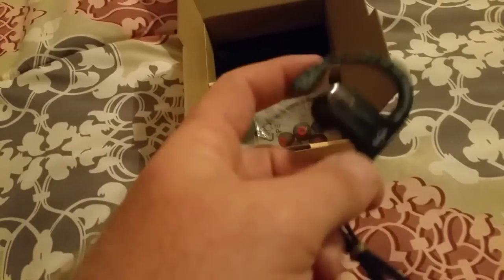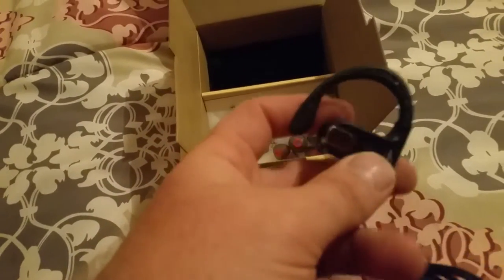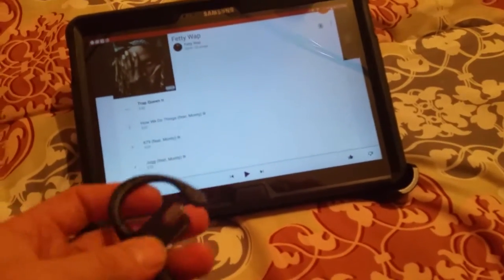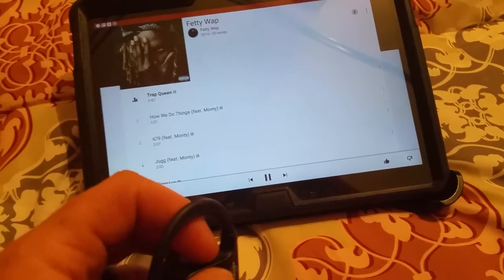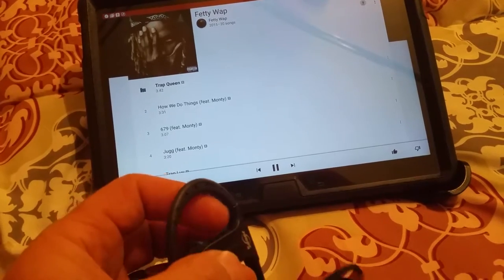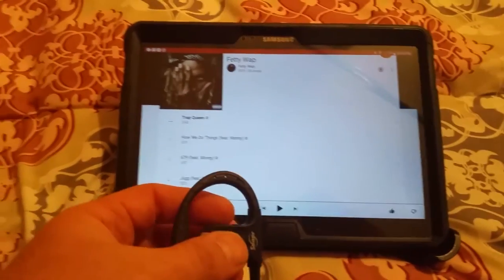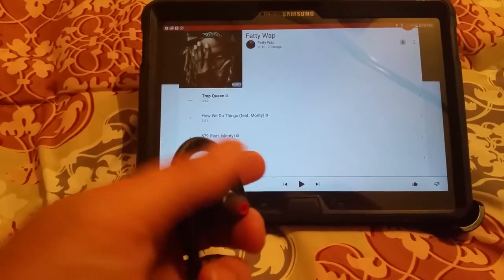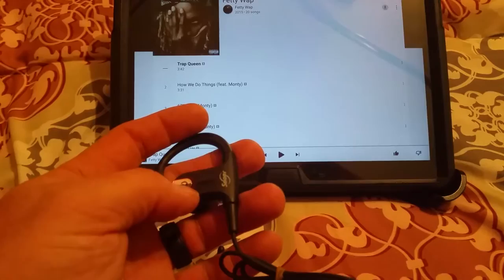Seaer Bluetooth Headphones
Seaer Bluetooth Headphones V4.1 Wireless Sport Stereo In-Ear Noise Cancelling Sweatproof Headset with APT-X/Mic for iPhone 7 Samsung Galaxy S7 and Android Phones by Seaer

I love listening to all my music to motivate me when I am working out. I came across these and had to add these to my collection. This is a great looking set of headphones. The bluetooth was super easy to set up and connect. The controls are very easy to use. The sound is very clear with lots of Bass! They are super comfortable and stay in place while exercising.

✓ SUPERB HD SOUND - Built-in the BEST CSR 4.1 chipset from U.K,with APT-X and CVC 6.0 Digital noise reduction technology.It can provide high-quality,super bass stereo audio experience no matter whether listening to music or making a phone call!With Up to 30 feet Bluetooth range.
✓ SECURE COMFORT FIT - Soft rubber finish and silicone earbuds that you can tirelessly wear all day. Secure hooks will ensure your headphones stay in place during any sport or gym exercise. SWEAT-PROOF - Train at maximum capacity without worrying about drowning your buds.
✓ PERFECT EXPERIENCE - Lightweight only 0.3 Ounce for each ear to bear!Design of hanging ears, wearing a very comfortable, you needn't worry about it will fall during exercise.This Stereo bluetooth headset is suitable for running, climbing, dancing, jogging, driving, skating, camping, fishing and any other indoor or outdoor sport activity.
✓ ADVANCED PASSIVE NOISE CANCELLATION - Featuring expandable foam ear tips. Exercise, run, workout, or enjoy music on an airplane without bothersome ambient noise to spoil you routine.HIGH CAPACITY LI-POLYMER BATTERY - Supports 6 hours of play time, 8 hours of talk time, 180 hours of standby time. It charges only for 2 hours.
✓ WIDE RANGE OF APPLICATION - It supports all the Bluetooth devices, such as laptops, tablets,smartphones,including but not limited to: PC,Notebook,iPad, iPod,iPhone,Samsung,LG,Huawei Motorola and other cellphones .